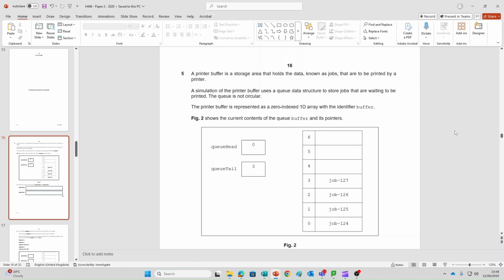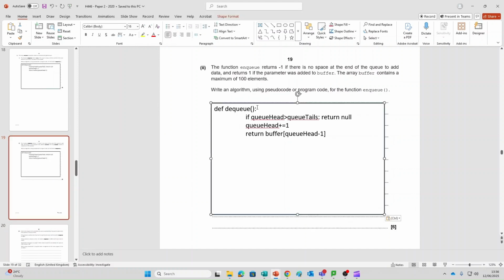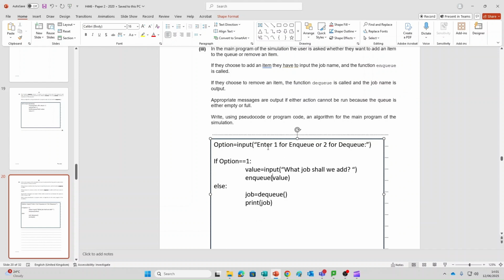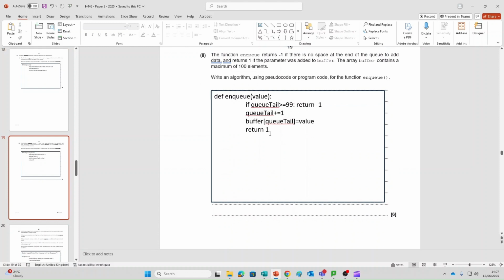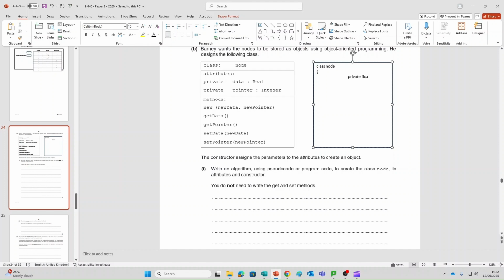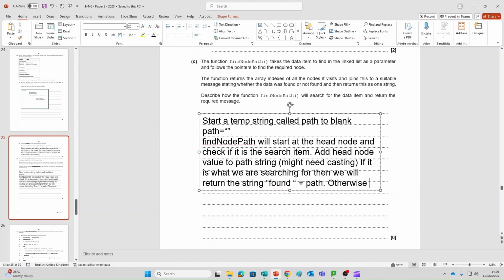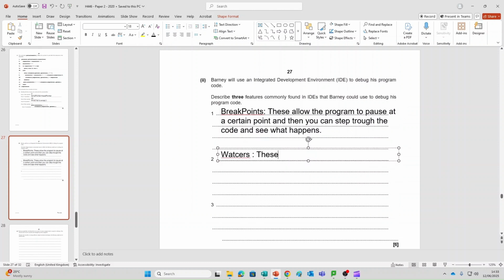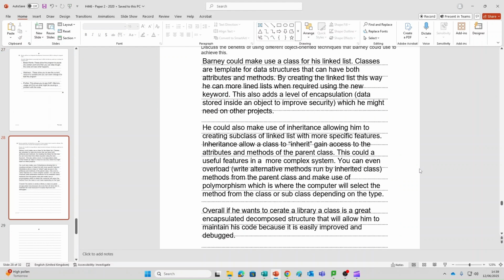H446 - Computer Science - Paper 2 - 2020 - Part 2/2